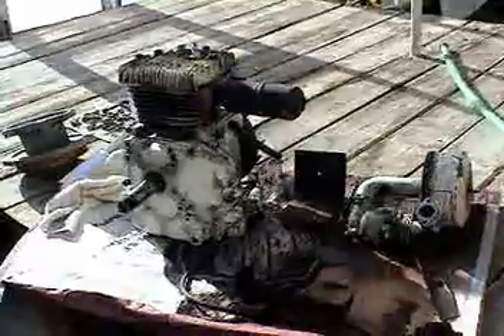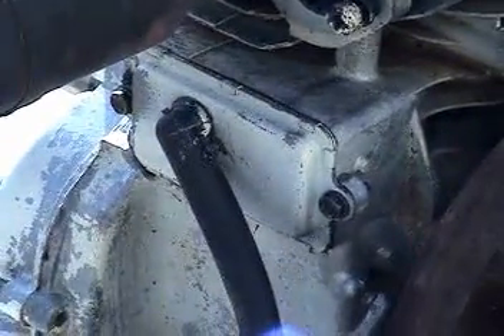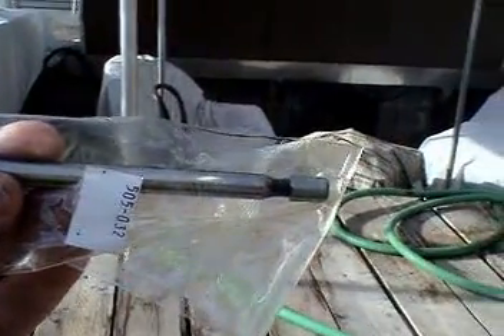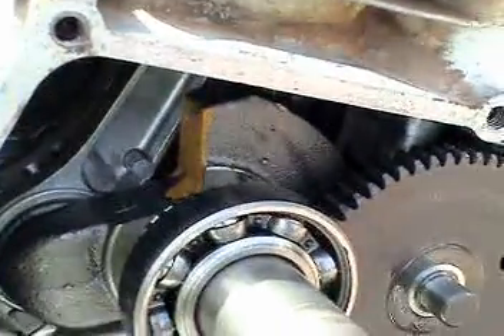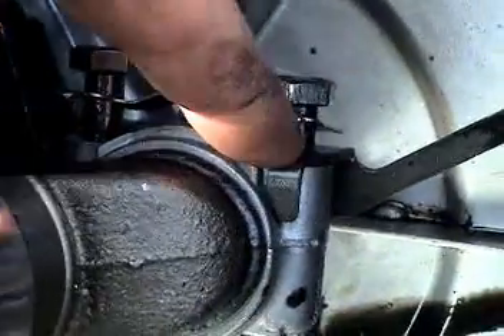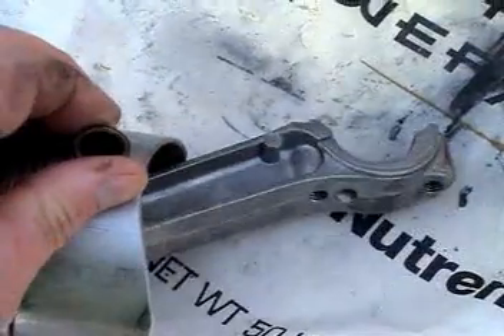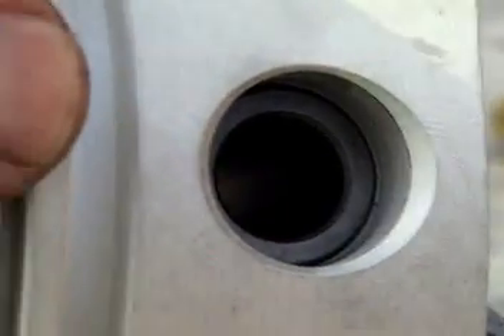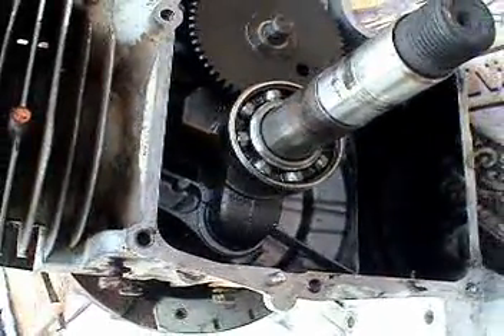Small gasoline engine rebuild / overhaul; part one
Briggs & Stratton eight (8) horsepower (hp) gasoline engine being rebuilt. Engine is a series 190400, specifically model 190432 type 0779-01. New valves and piston.